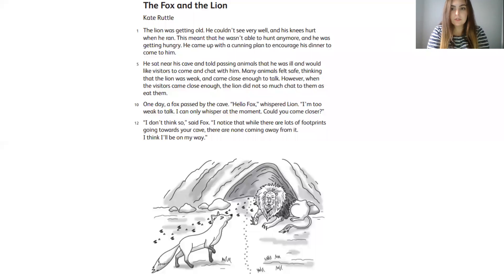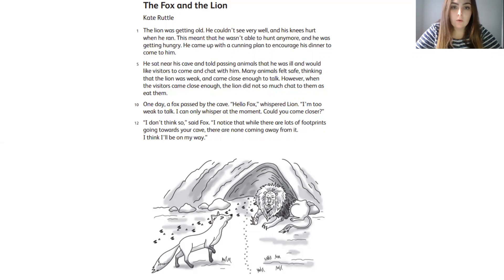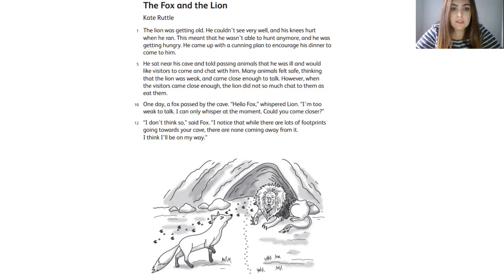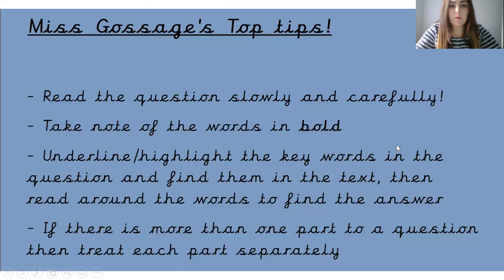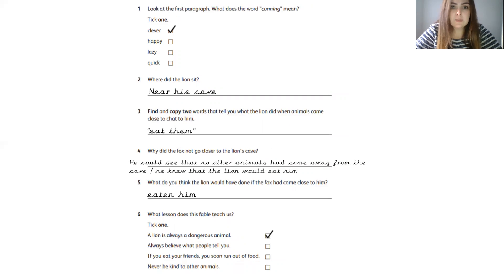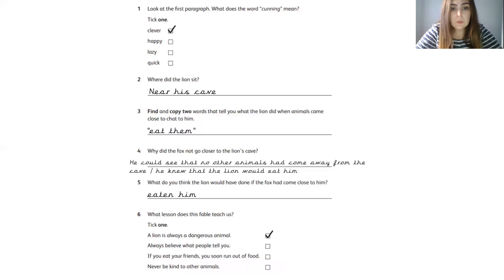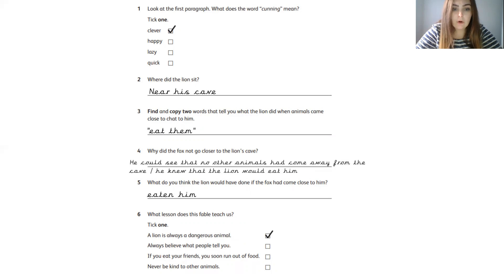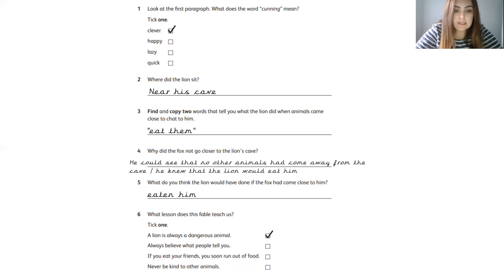Year Two Reading Comprehension - Week Ten - Lesson 2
Lesson 2: In this lesson, Miss Gossage will read a fiction text called The Fox and the Lion by Kate Ruttle. You will need to independently answer the questions and then Miss Gossage will give you the answers so you can mark your work.